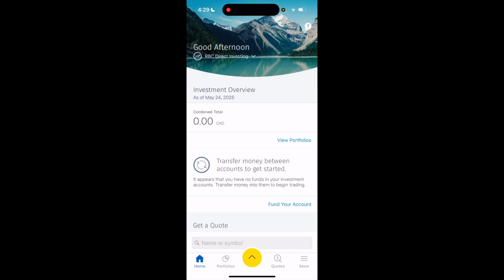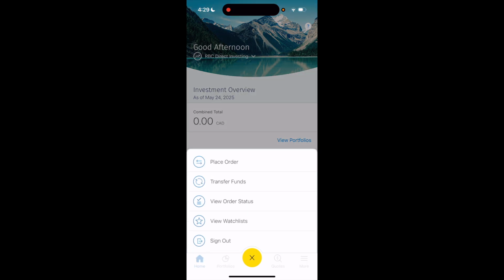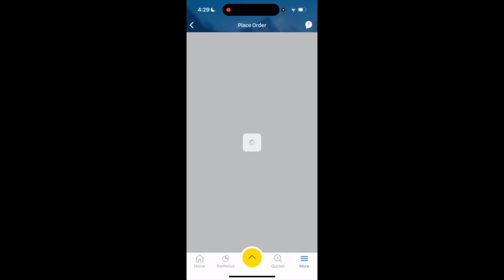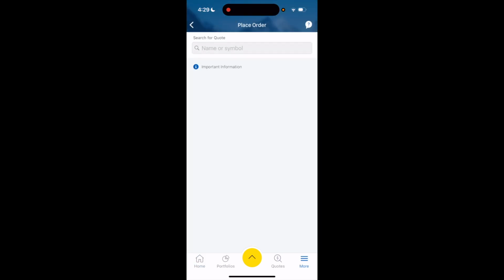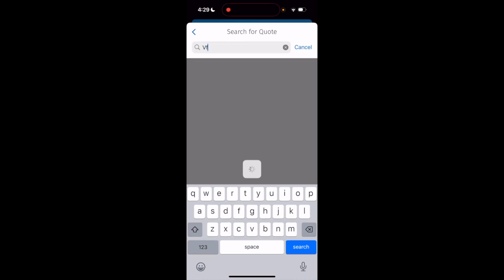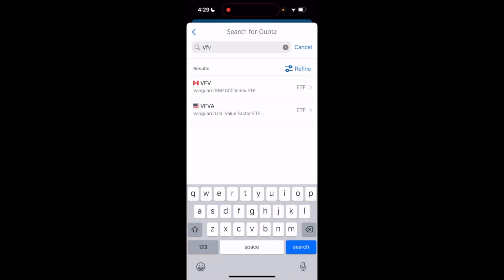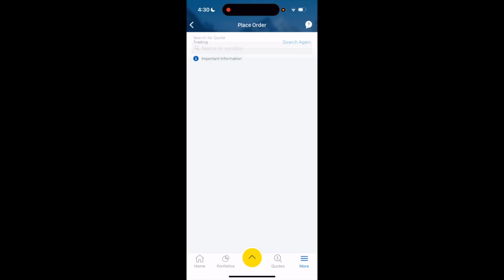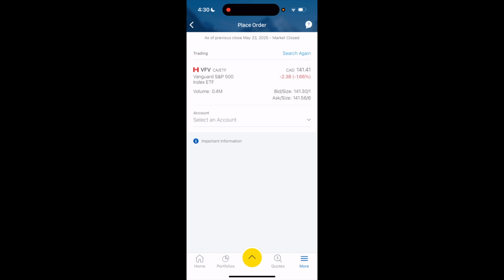How To Buy An ETF On RBC Mobile App | Step By Step Guide - RBC Mobile Tutorial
Learn how to buy an ETF using the RBC Mobile App with this step-by-step tutorial designed for Canadian investors. Whether you're investing in a TFSA, RRSP, or non-registered account, this guide shows you exactly how to log in, navigate to the “Trade” section, search for your preferred ETF by symbol (like VFV, XIC, or ZSP), choose the right order type (market or limit), enter your desired quantity, and review your order before submitting. You'll also see how to track your ETF purchase and monitor your investment within the RBC Direct Investing section of the app. Perfect for beginners looking to build a diversified portfolio on the go.

How to buy an ETF on RBC Mobile App, Step-by-step ETF purchase on RBC app, How to trade ETFs in a TFSA on RBC, RBC Direct Investing ETF buying guide, Buy Vanguard ETFs in Canada on RBC